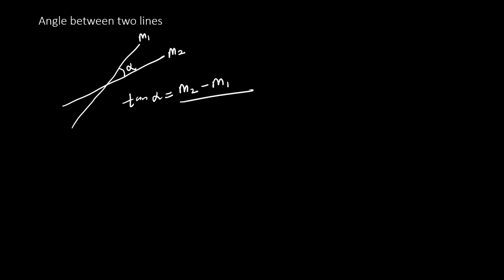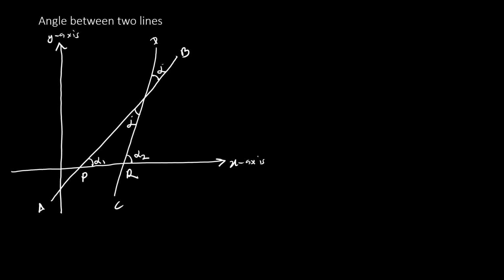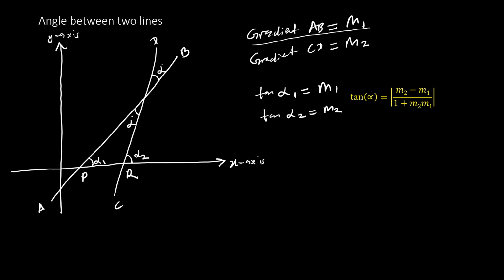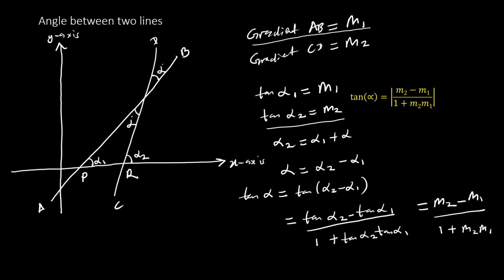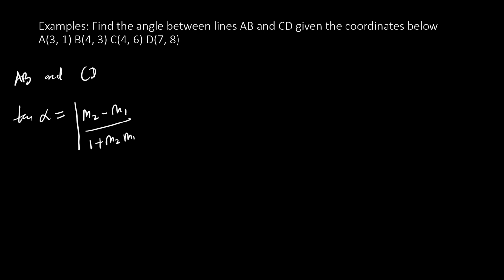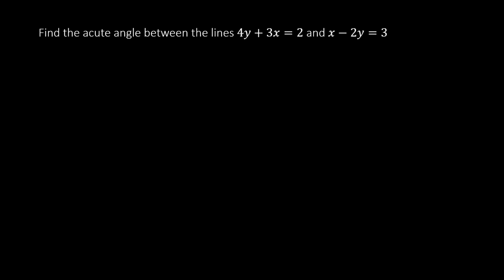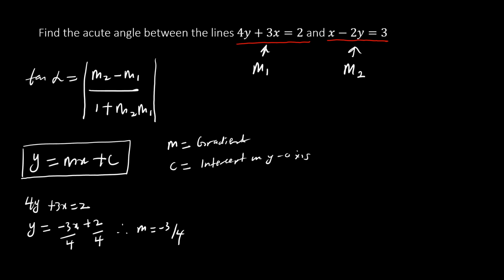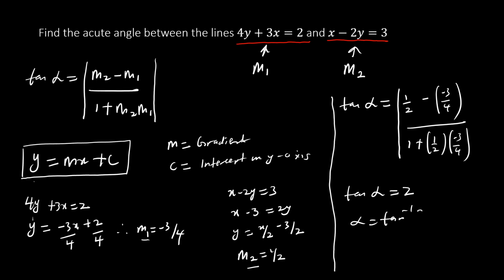How to find the Angle between two lines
As part of our Trigonometry series, we will be looking at how to find the angle between two lines. We will look at the formula for calculating the angle between two lines.